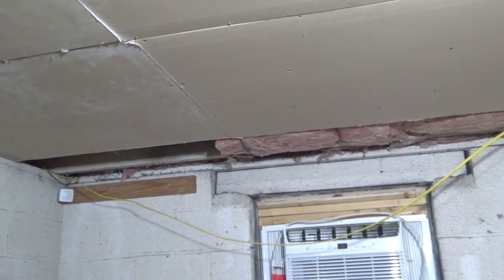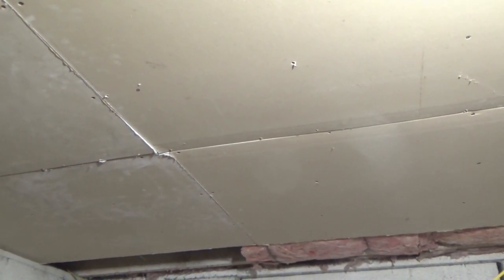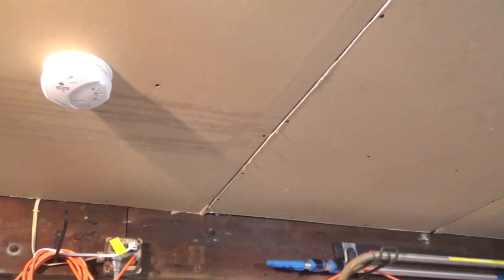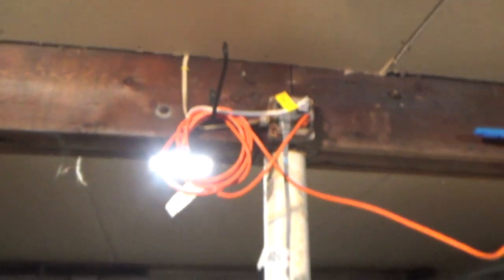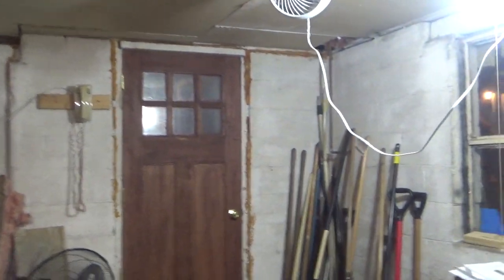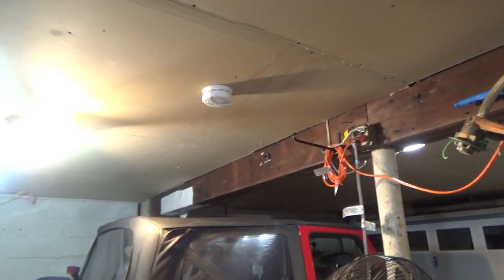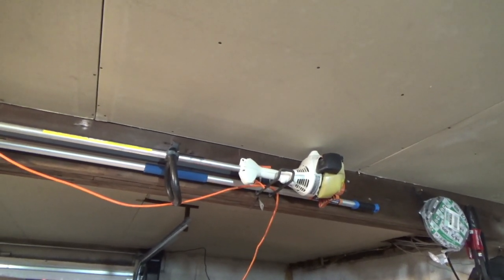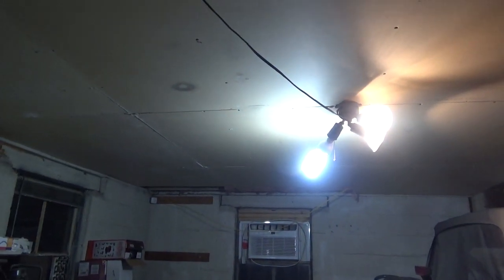Mice In The Garage Ceiling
While working in the garage in the evening, some scratching and squeaking sounds were heard from the ceiling, which I believe to have been mice. I think there has been a mice issue in this area for some time, when working with the wiring a few months back there were several areas of the drywall that had a lot of mouse droppings present. I will have to set some traps and see what happens. This needs to be remedied immediately.